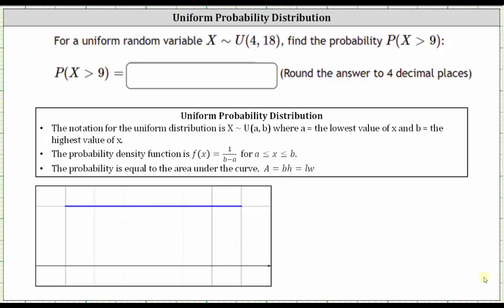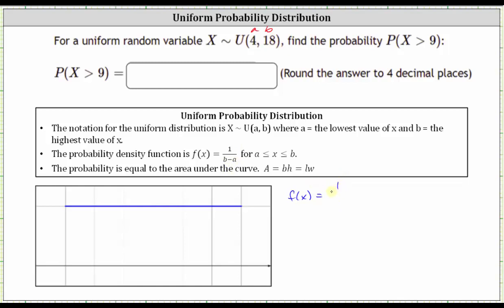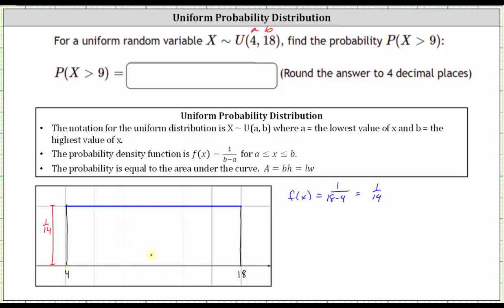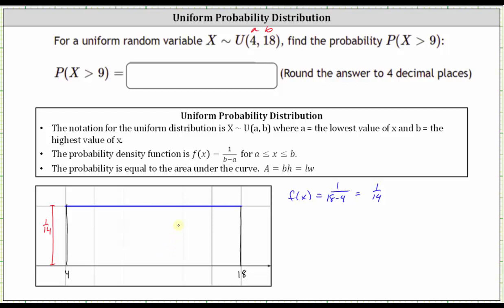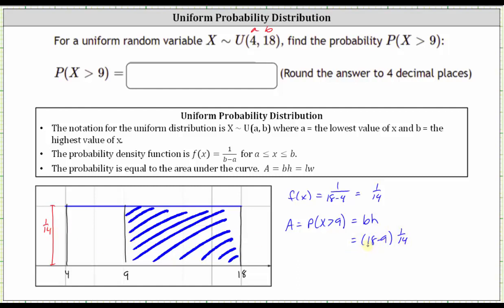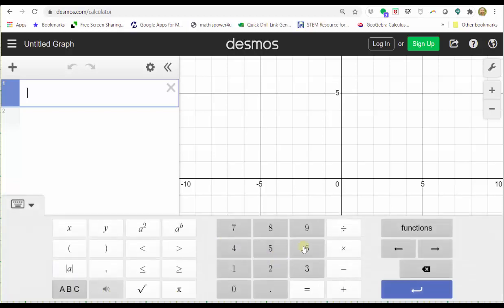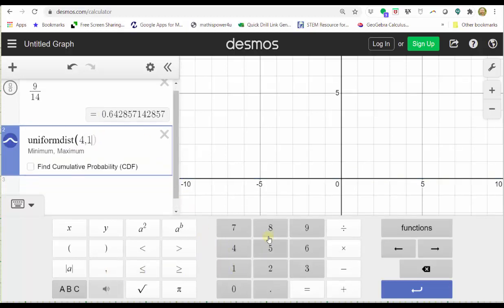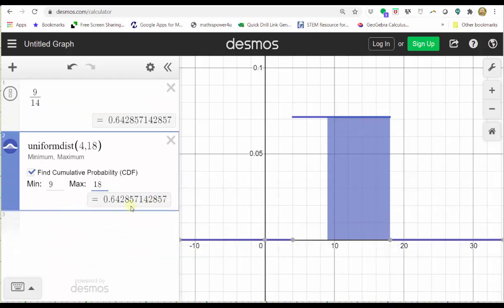Determine Uniform Random Variable Probabilities P(X greater than c): By Hand/TI84/Desmos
This video explains how to determine probabilities of a uniform probability distribution by hand, using the ti-84, and using desmos.com